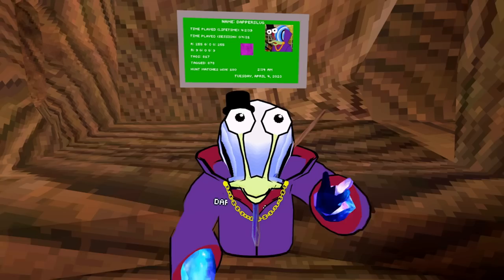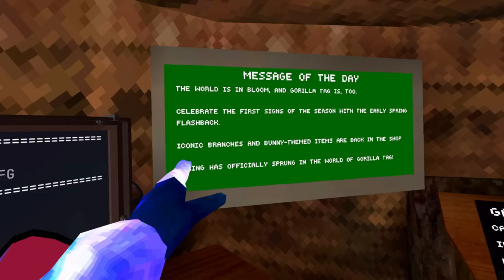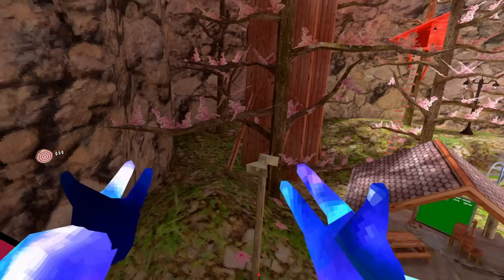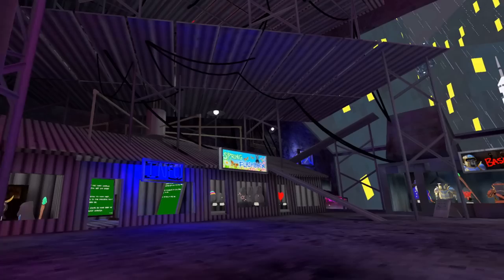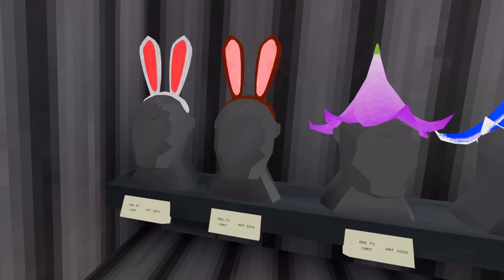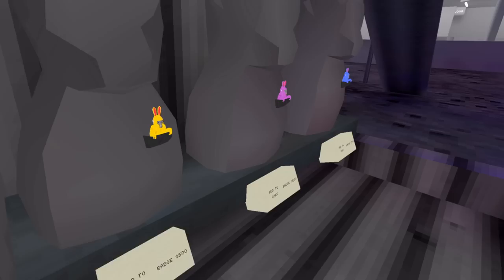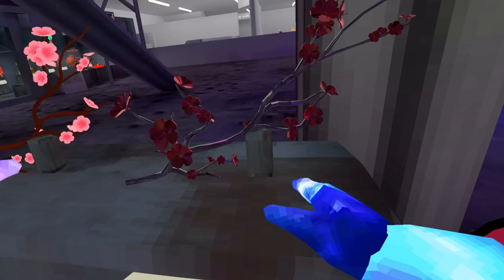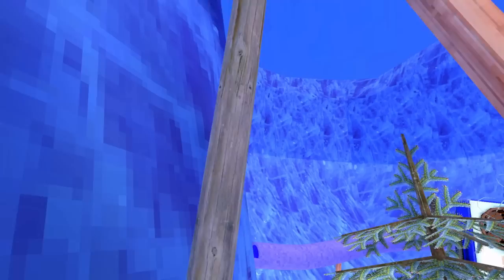Gorilla Tag VR Early Spring Update (Flashback & Mountains Music)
Gorilla Tag VR's early Spring update is out, bringing the blossoms back to the trees in Forest, giving us the Spring Flashback for old Spring/Easter cosmetics, and finally added new music, and this time in the Mountains map.

In this Gorilla Tag VR video, I check out the new early Spring Update for Gorilla Tag, bringing the Spring Flashback sale of old Spring/Easter cosmetics, and finally giving us new music in the Mountains map. Gorilla Tag is the best free vr game on meta oculus quest, meta oculus quest 2, and meta quest pro virtual reality headsets.

Mountain Medley - Stunshine
Gorilla Tag VR Spring Update Cosmetics
Gorilla Tag VR New Update